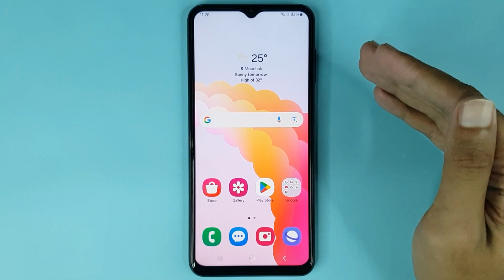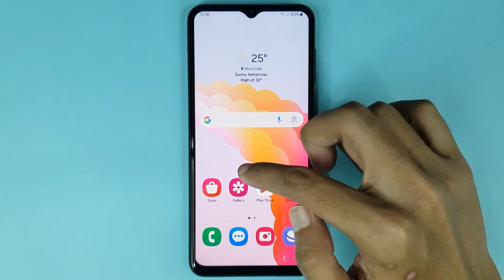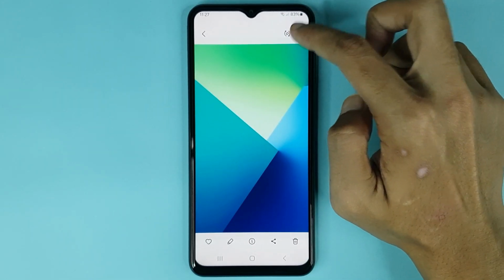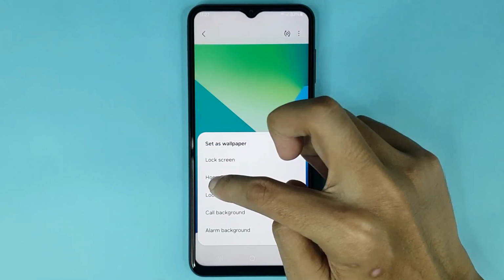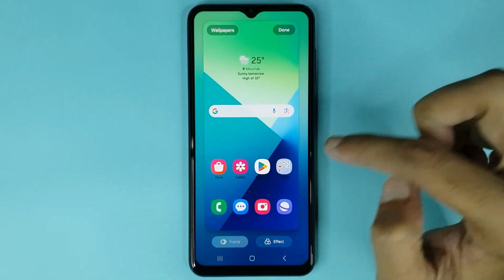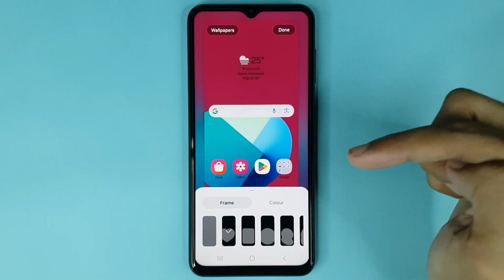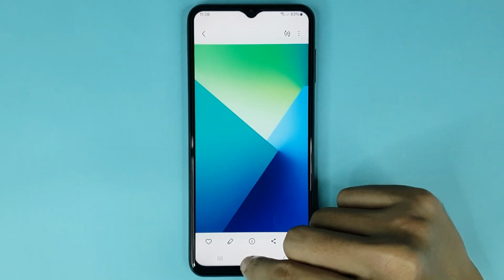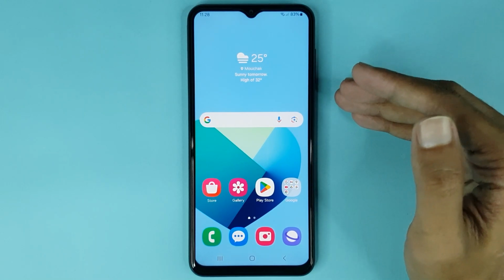How to Resize Wallpaper on Android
A quick guide to resize wallpaper in your Android phone.